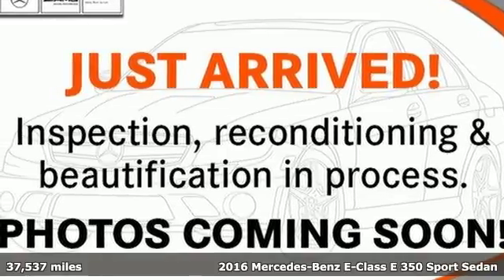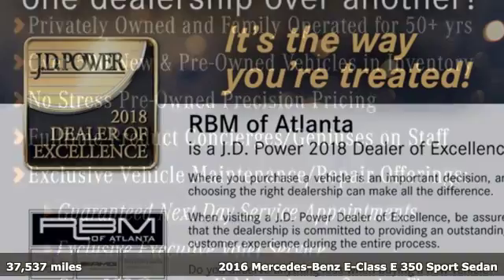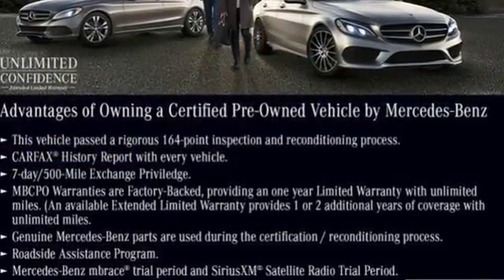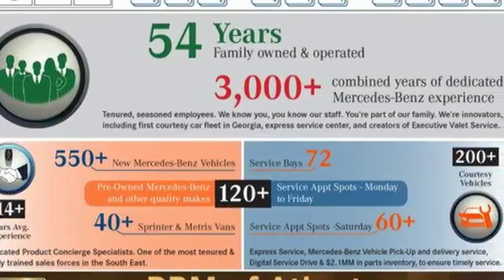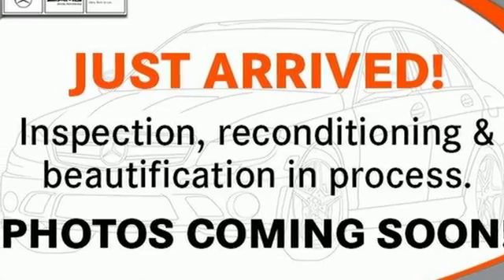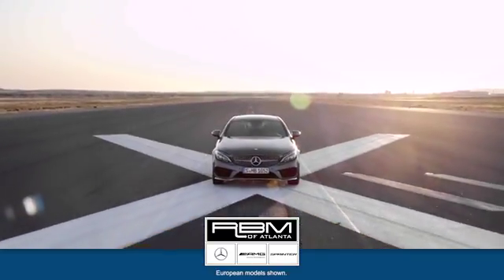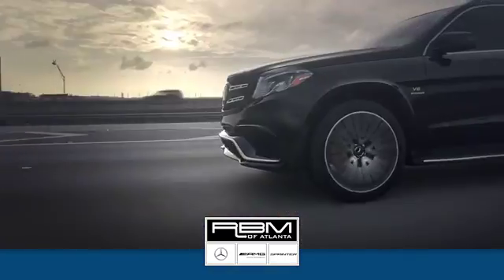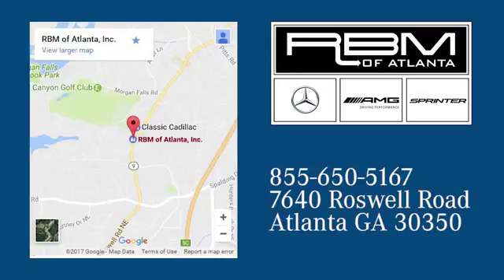Certified 2016 Mercedes-Benz E-Class Atlanta GA Sandy Springs, GA U14233 - SOLD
Year: 2016
Make: Mercedes-Benz
Model: E-Class
Trim: E 350 Sport
Engine: 6 Cyl. 3.5 L
Transmission: Automatic
Color: Black
Interior: Black
Mileage: 37537
Stock #: U14233
VIN: WDDHF5KB1GB176749
CERTIFIED, ONE OWNER, CLEAN CARFAX! WHEELS: 18 SPLIT 5-SPOKE ALLOY -inc: Tires: P245/40R18 All Season, WHEEL LOCKS, TIRES: P245/45R17 AS (STD), SPORT PACKAGE -inc: chrome strips on front/rear bumpers, Sport Bodystyling, Sport-Tuned Suspension, Sport Package, Appearance Code, Two-Louver Radiator Grille w/Integrated Star, REARVIEW CAMERA, PREMIUM PACKAGE -inc: COMAND Navigation, Power Rear-Window Sunshade, Split-Folding Rear Seats, Heated Front Seats, SIRIUS Satellite Radio, Mirror Package, Power Folding Mirrors, harman/kardon Logic 7 Surround Sound System, Dolby Digital 5.1, LANE TRACKING PACKAGE -inc: Lane Keeping Assist Package Code, Blind Spot Assist, Lane Keeping Assist, KEYLESS GO PACKAGE -inc: KEYLESS GO Adds chrome to exterior door handles, Control Code, Hands-Free Access, Electronic Trunk Closer, HEATED FRONT SEATS, BLACK, MB-TEX UPHOLSTERY. This Mercedes-Benz E-Class has a powerful Premium Unleaded V-6 3.5 L/213 engine powering this Automatic transmission.*This Mercedes-Benz E-Class E 350 Sport Has Everything You Want *Valet Function, Trunk Rear Cargo Access, Trip computer, Transmission: Driver-Adaptive 7-Speed Automatic -inc: sport and economy shift modes and steering wheel shift paddles, Tracker System, Tire Specific Low Tire Pressure Warning, Systems Monitor, Strut Front Suspension w/Coil Springs, Steel Spare Wheel, Sport-tuned suspension, Side Impact Beams, Selective Service Internet Access, Seats w/Leatherette Back Material, Remote Releases -Inc: Power Cargo Access and Keyfob Fuel, Remote Keyless Entry w/Integrated Key Transmitter, 4 Door Curb/Courtesy, Illuminated Entry, Illuminated Ignition Switch and Panic Button, Regular Amplifier, Redundant Digital Speedometer, Rear-Wheel Drive, Rear Fog Lamps, Rear Cupholder.*Visit Us Today *Treat yourself- stop by RBM of Atlanta located at 7640 Roswell Road, Atlanta, GA 30350 to make this car yours today!

Address:
7640 Roswell Road